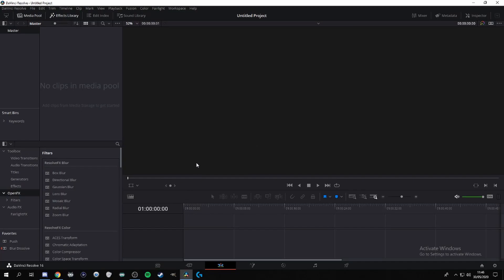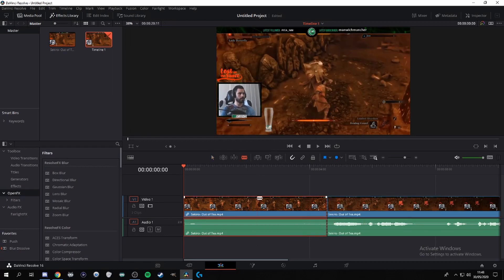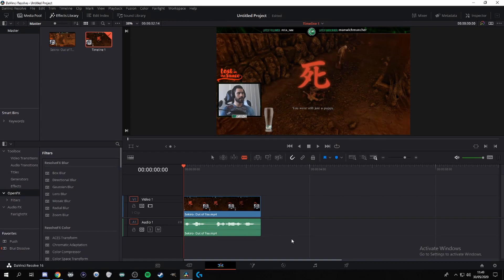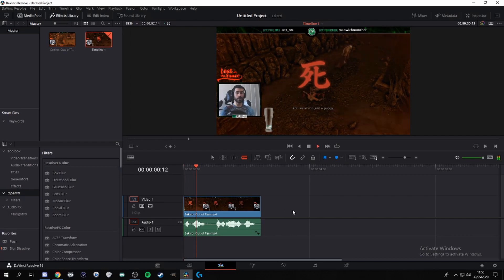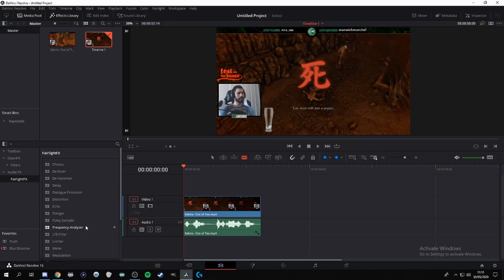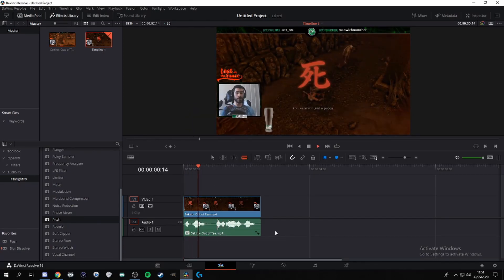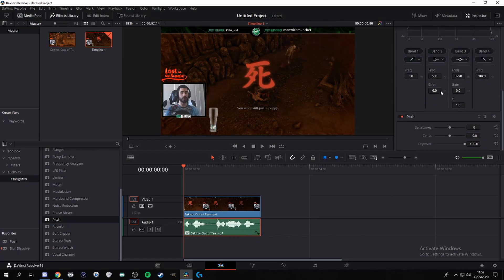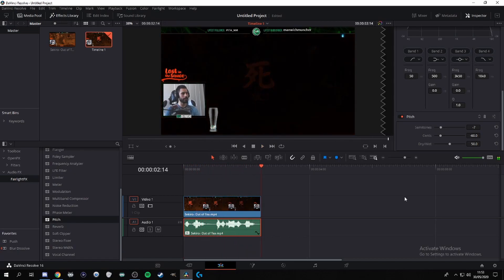How To Create A Demonic Voice In Davinci Resolve - Super Easy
👉In today's Video we learn how to create a Demonic voice in Davinci Resolve!! I personally struggled a bit to find a tutorial specifically for a demonic voice so i decided to create one myself. I hope you guys enjoy it and find it easy!!
This is Episode 1 of the Series (I may or may not do more... It all depends on the reception I get for this Video).

👉 I try and upload as frequently as i can (I aim for at least once a week)